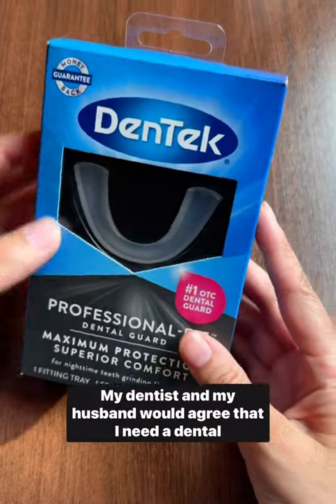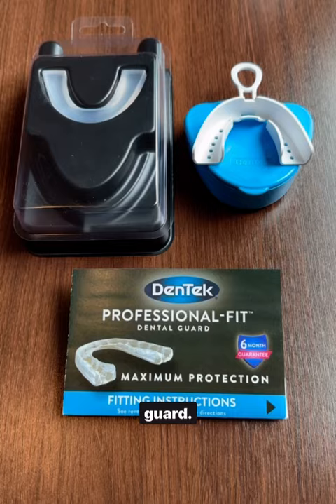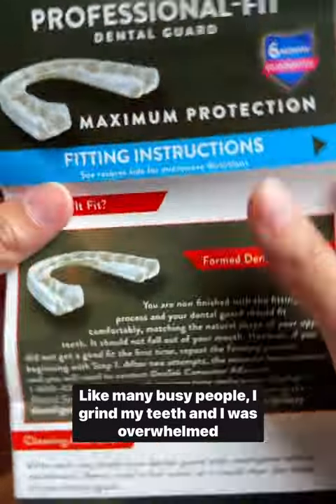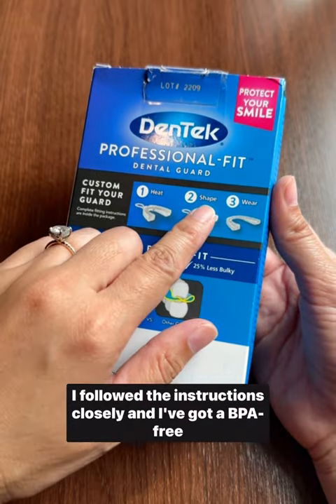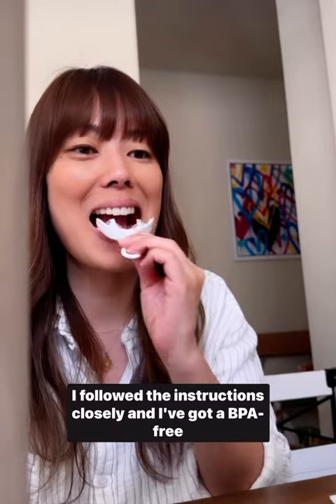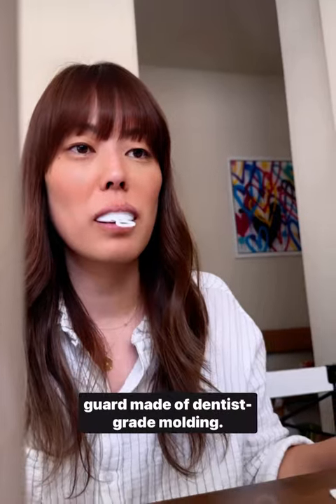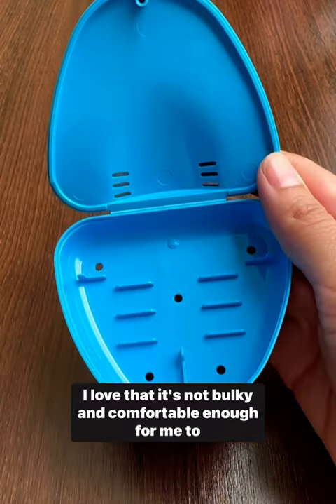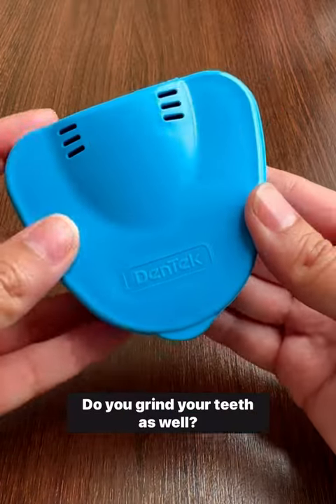DenTek Professional Fit Dental Guard Review: A Must-Have for Teeth Grinders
Influencer @lessthandomesticgoddess is part of the @DenTek influencer network teaching people how to use the @DenTek Professional Fit Dental Guard.